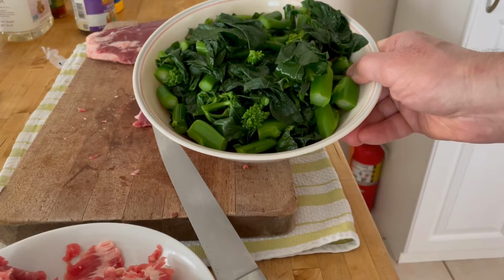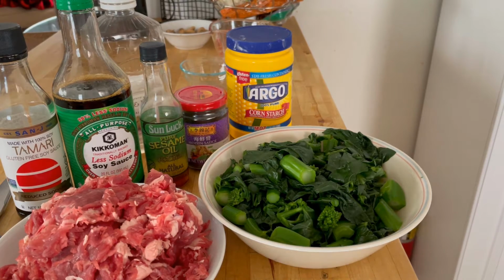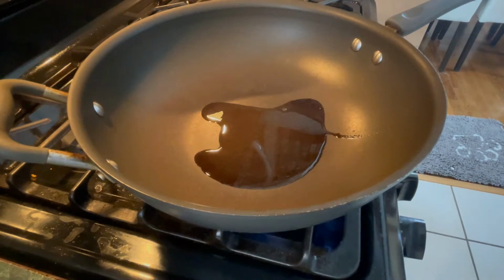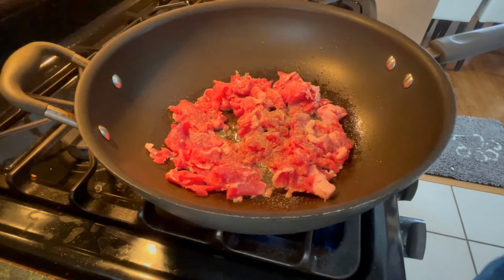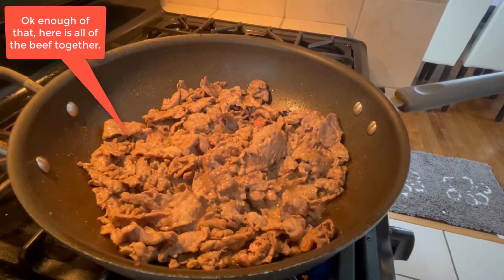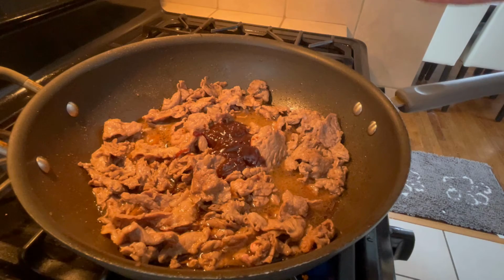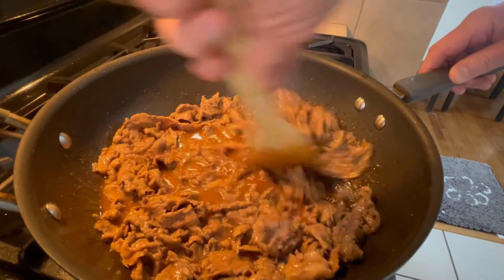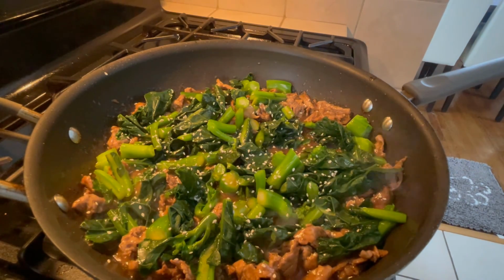Beef and Broccoli, Tom's way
Let's take a trip to deliciousness.

3 bunches brocolini (baby broccoli) or Chinese broccoli if you can get it
2 lbs flank steak or chicken tenders, or Tofu
4 oz soy sauce I used 2 oz tamari and 2 oz lite soy
5 oz water
1 tbs cornstarch (mixed with 2 oz water)
2 oz hoisin sauce
Garlic powder
Onion powder
McCormick meat tenderizer
Fresh black pepper
Sesame seeds

Bring a large stock pot of water to the boil

Once it is boiling, plunge in the broccoli for 1 to 1 ½ minutes and remove immediately.  When it is cool, cut it into bite sized pieces.

Slice the flank steak very thin, or cut the chicken tenders into bite sized pieces.

I like to measure everything out so it is ready for me to use.  We call this "mise en place", IN THE French kitchen

Heat a little peanut oil in a wok.  I used a nonstick wok in my video.  Add a drop of sesame oil.

Brown / Grey the beef in small batches.

Season each batch with pepper, garlic powder, onion powder, and meat tenderizer if you dare.  No SALT - there is plenty of salt in the soy sauce.

After all of the beef is browned / greyed, add it all to the wok.

Add the soy sauce and hoisin sauce.

When the sauce starts to bubble, add the corn starch.

When sauce thickens, add the broccoli, mix it together and turn off the flame.

Sprinkle sesame seeds on top